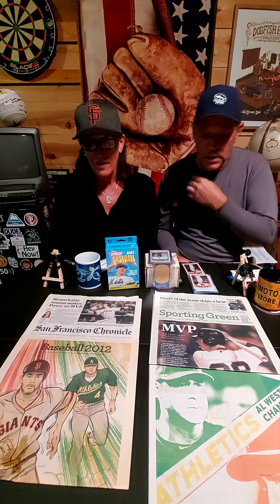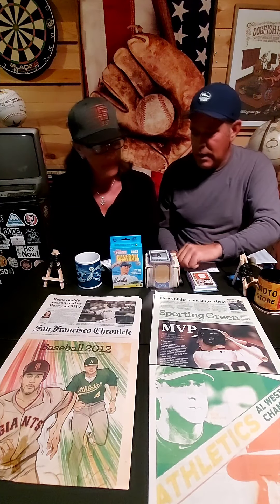2021 Topps Heritage Baseball Blue Hanger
Join us as we find more card treasures in a Topps 2021 Heritage Baseball blue hanger box. 35 new cards. A Chrome Parrallel SN /999 wins best of the box this time.
A special vintage card set of 1965 Topps Emboss will be shown too! This 72 card set appeared as an insert in each pack of the 1965 Topps Baseball issue. They have full gold foil with an emboss for each player card in the set. 20 Hall of Fame players appear in this beautiful collection recently passed on to us by family of the original collector and curator.